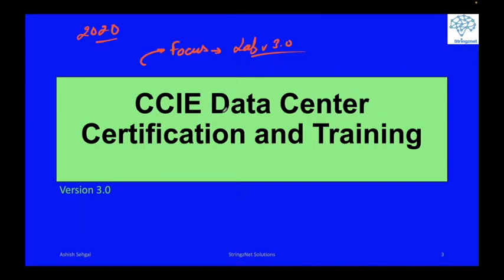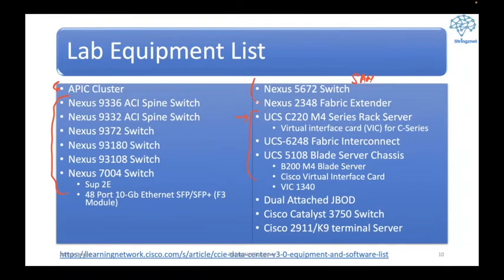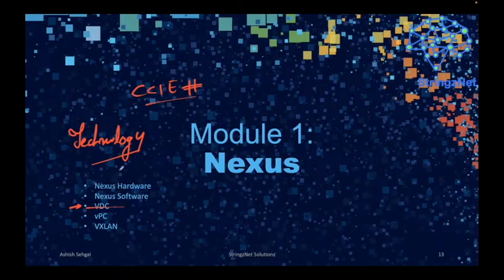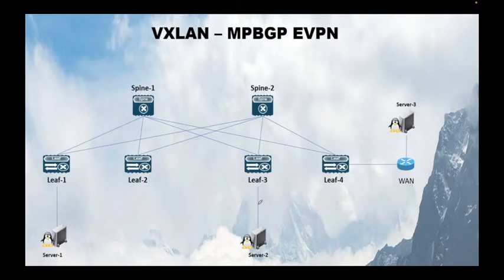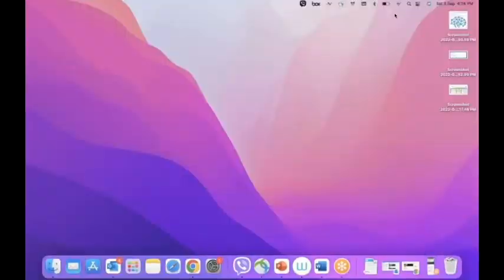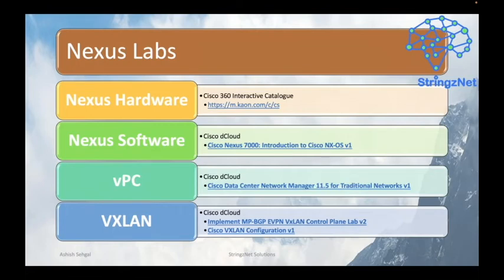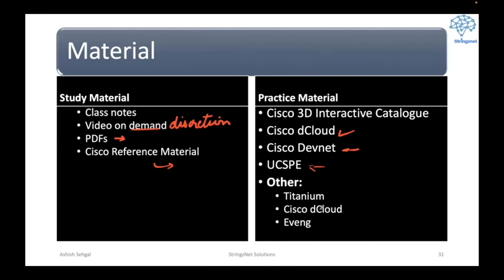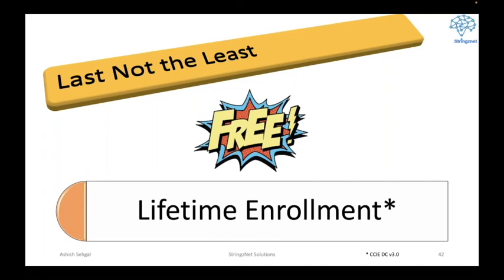CCIE DC v3.0 (Bootcamp Oriented) - Demo/Q&A session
September 3rd, 2022 @ 15:30 (IST) by our Senior Trainer